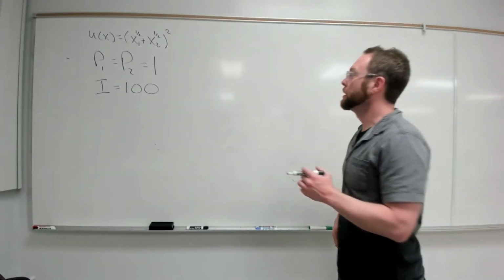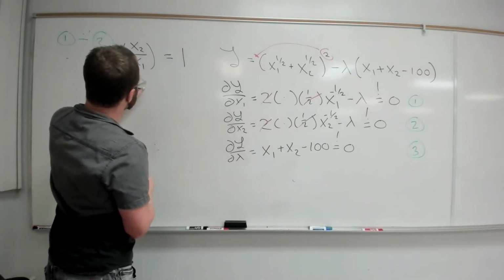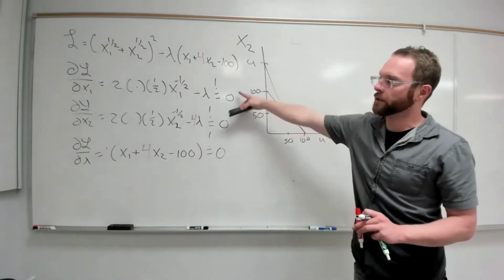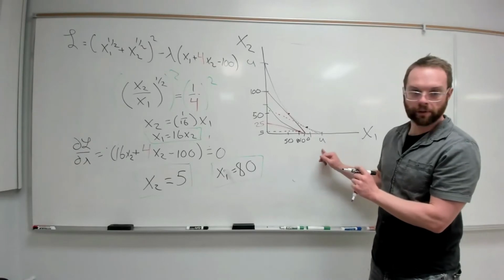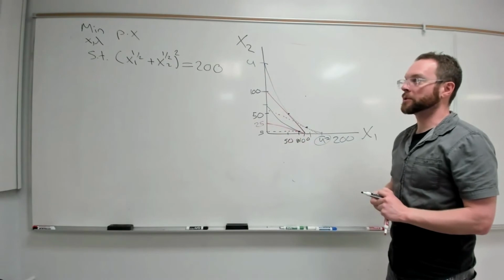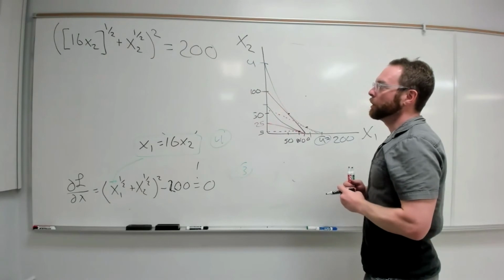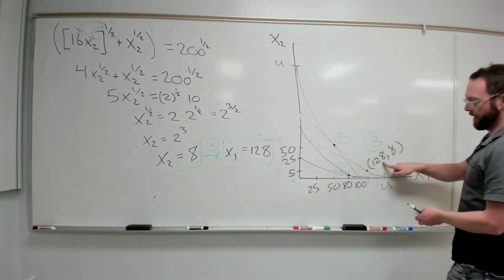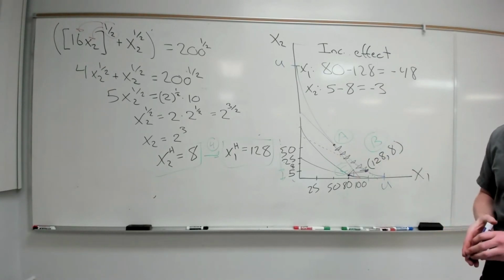EC 5550 lecture 1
Reviewing substitution and income effects based on example in book.